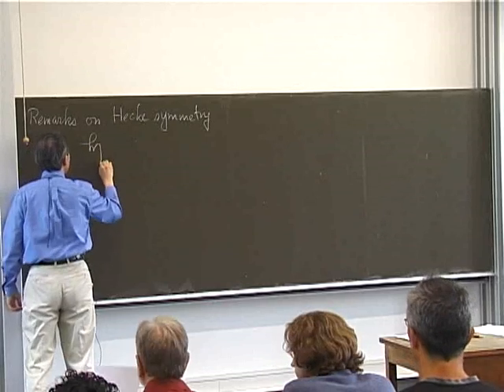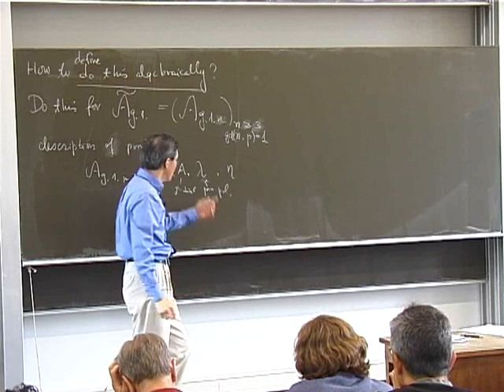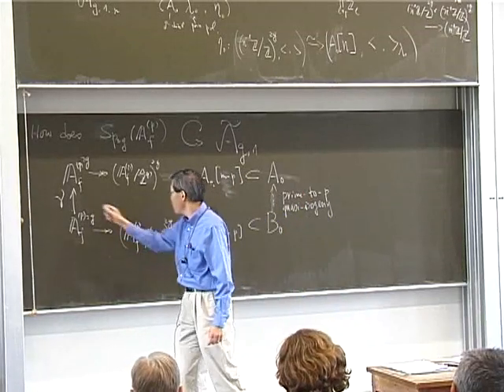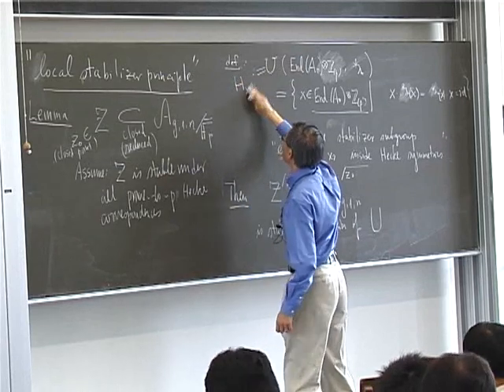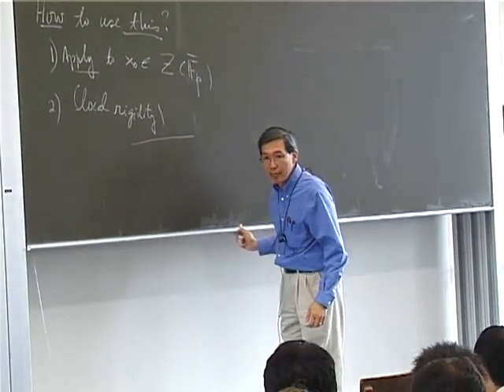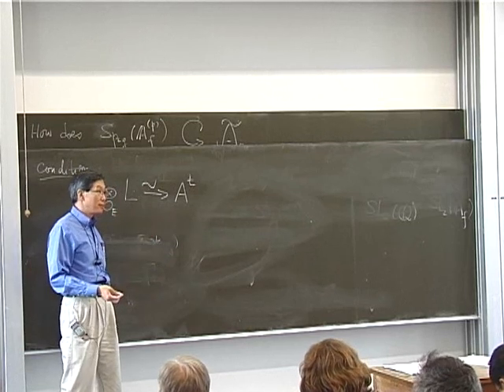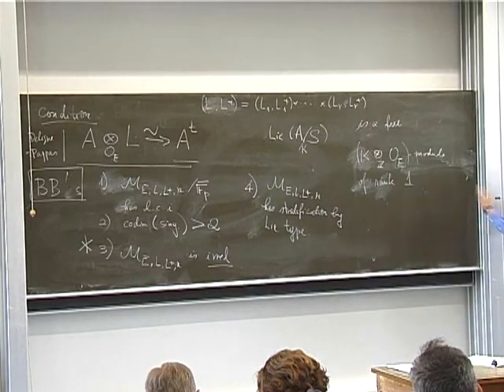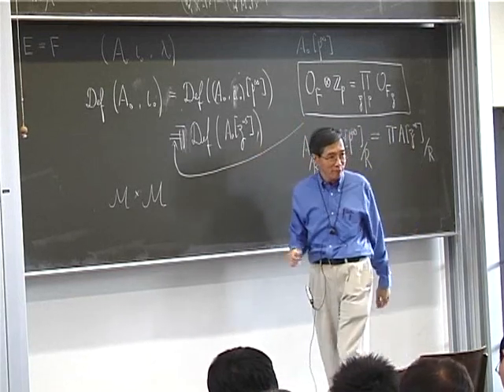SummerSchool 20060809 1130 Chai - Hilbert modular varieties